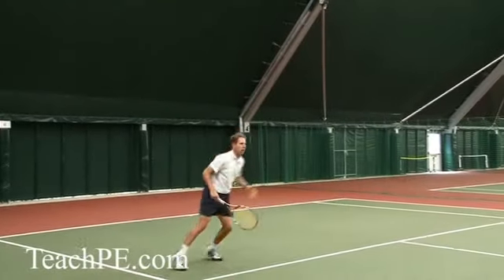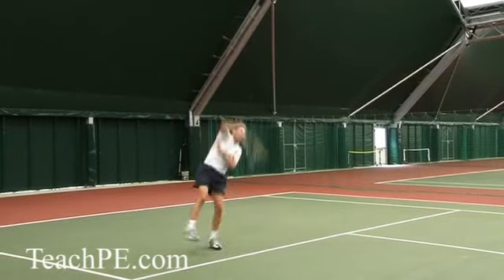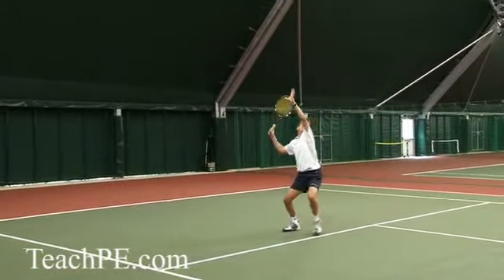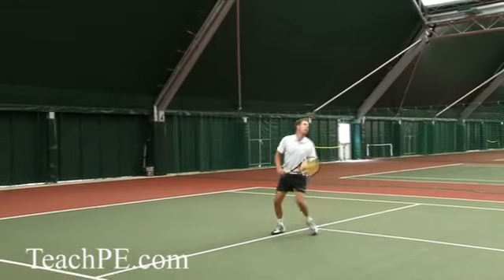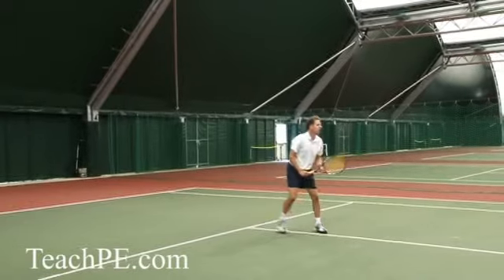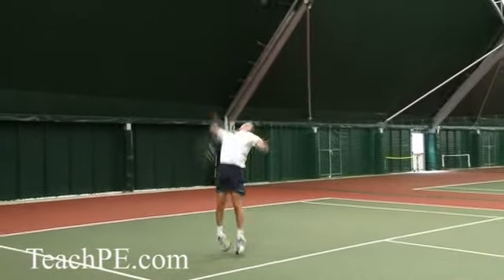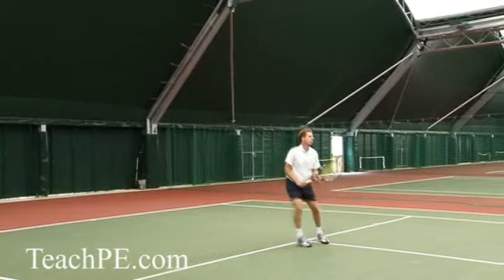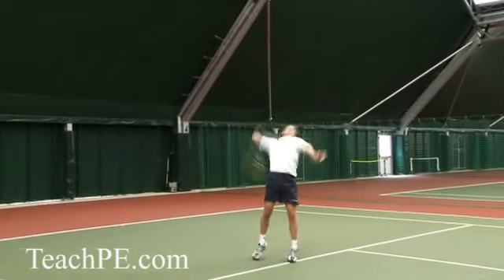Tennis Drill - The Overhead Smash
The tennis drill - The overhead smash is used when an opponent attempts a lob and either executes it poorly or allows the player to read and adjust to it. For more tennis drills visit: